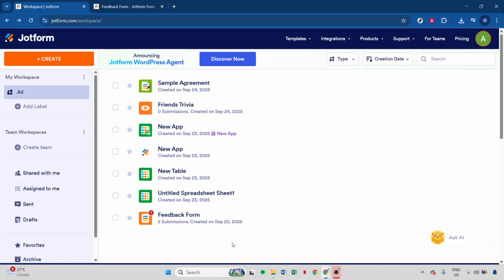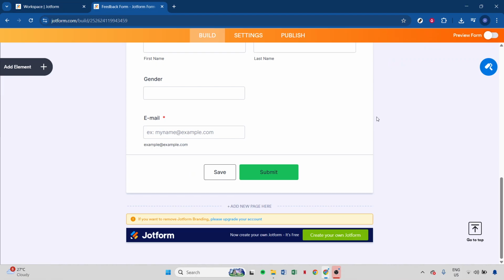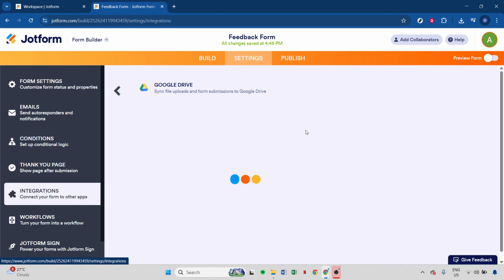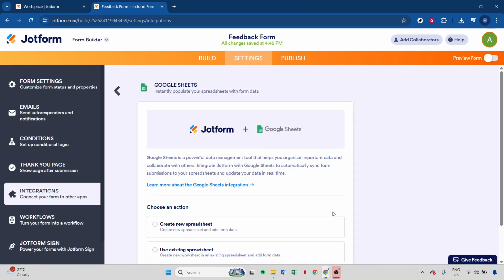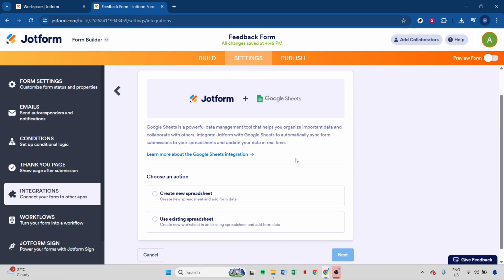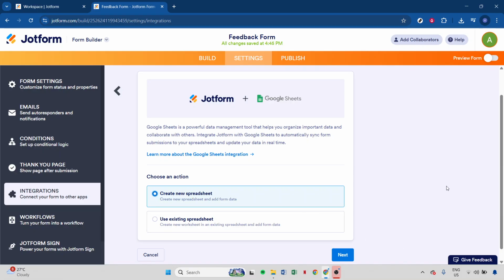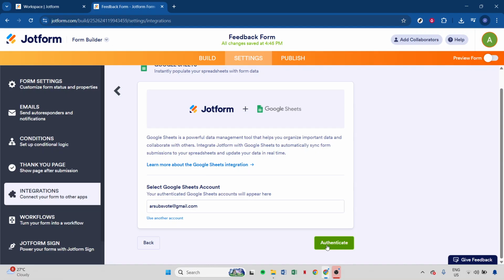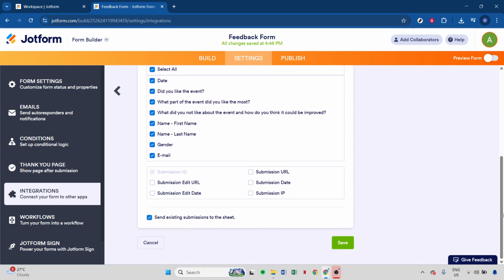How to Connect Jotform to Google Sheets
Want your form submissions to update in Google Sheets automatically? In this tutorial, I’ll show you how to integrate Jotform with Google Sheets so every new response is sent straight into a spreadsheet in real time.

✅ What you’ll learn in this video:

How to set up the Google Sheets integration in Jotform

How to map form fields to your spreadsheet

How to access and share your synced Google Sheet

Pro tips for managing and analyzing data directly from Sheets

This is perfect for teams, businesses, and anyone who needs an easy way to organize, track, and collaborate on form data.